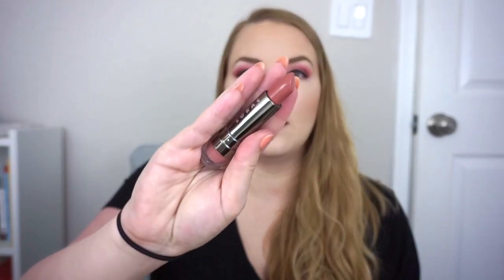SUMMER MAKEUP DECLUTTER 2021| Chopping Block 2021 Update #3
What I'm Wearing:
FOUNDATION- Catrice HD Liquid Coverage in 010 Light Beige & L'Oreal Infallible Pro Matte in 100 True Alabaster
BROWS- Urban Decay Brow Blade in Taupe Trap &  Milk Kush Fiber Brow Gel in Haze
EYES: Juvia's Place Blushed Rose Palette
CHEEKS: Juvia's Place Bronzer Duo in Light & @juviasplace Blush Duo in Vol 2 (Pink shade)
LIPS: Juice Beauty Luminous Lip Crayon in Malibu
NAILS: Wet N Wild Ferris Wheel Romance